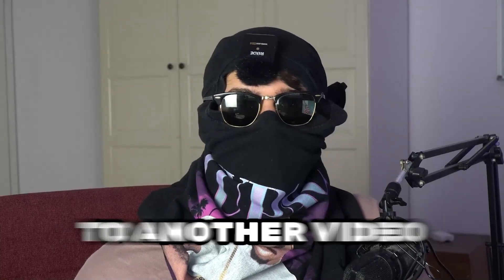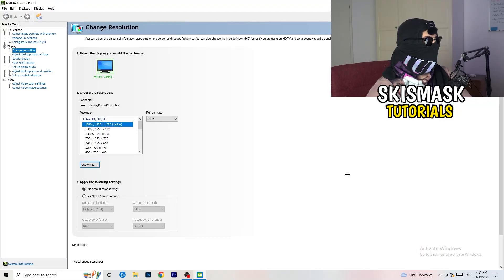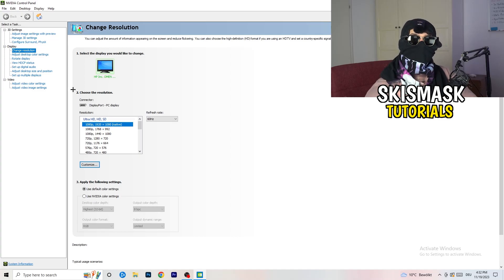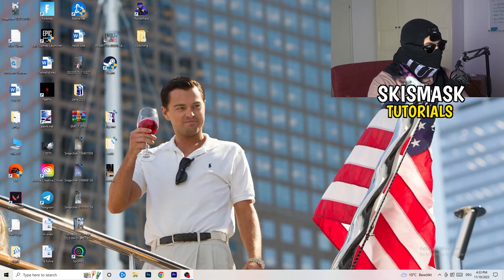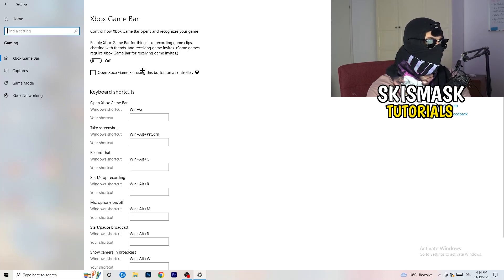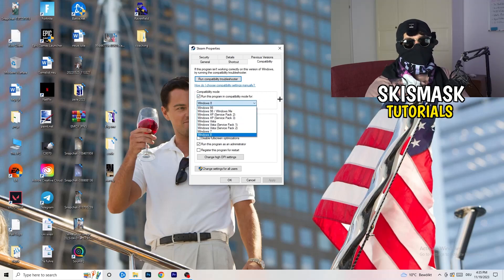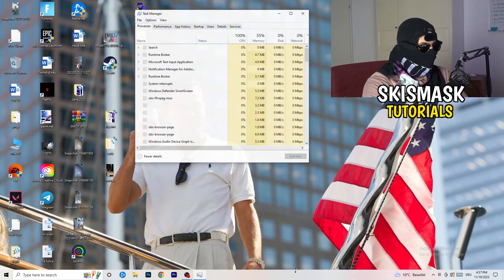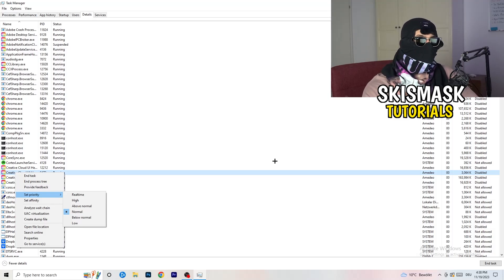How To Fix Black Screen in Mafia 2 (Easy Steps)